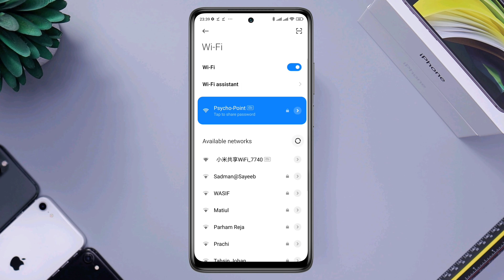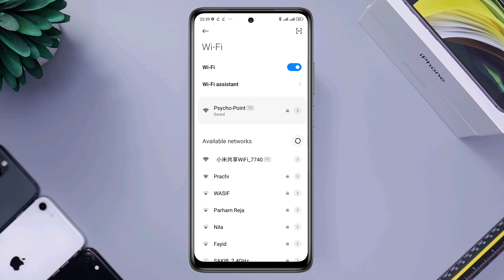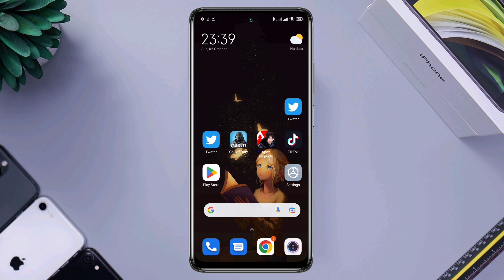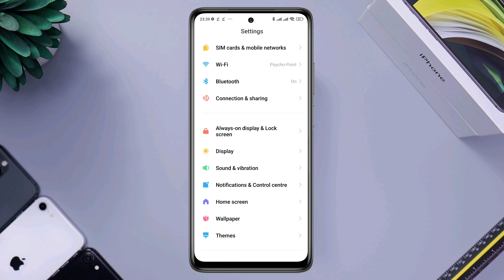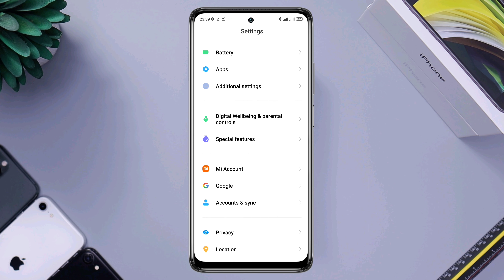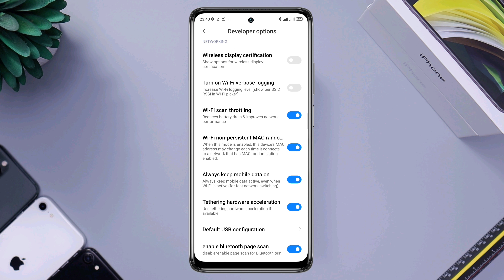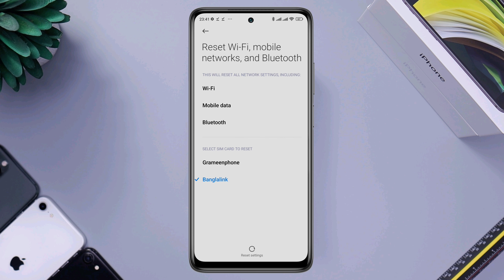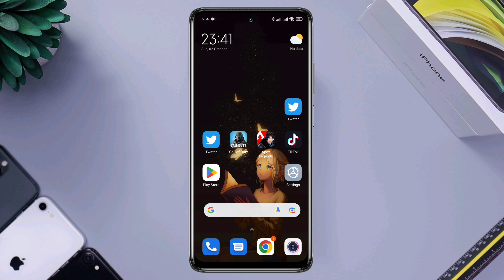How To Fix Wi-Fi keeps Disconnecting Issue on Android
Do you want to fix wifi keeps disconnecting issue on Android? To Fix WiFi Keeps Disconnecting Problem, watch this entire video.
Recently, Some Android users keep saying their android phone's WIFI keeps disconnecting frequently. Because of this Error, Many android users are having Wifi Always Disconnecting Issue and wifi not connecting issue on Android!
So, after analyzing the issues, I present the top 3 proven solutions that will fix the Keep Disconnecting issues on Android.

00:01- Video intro
00:35- Solution 1: Need to restart your device and router
00:43- Solution 2: Forget the connected network
00:55- Solution 3: Turn on and off some settings from the developer option
01:15- Solution 4: Reset the network settings
01:28- Solution 5: Connect your wifi and check your issue
01:37- Solution ending